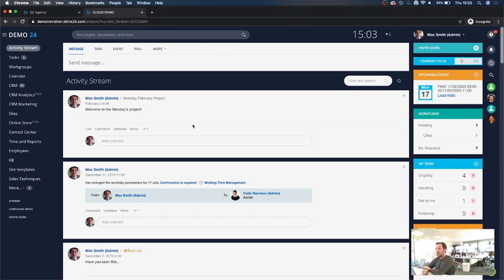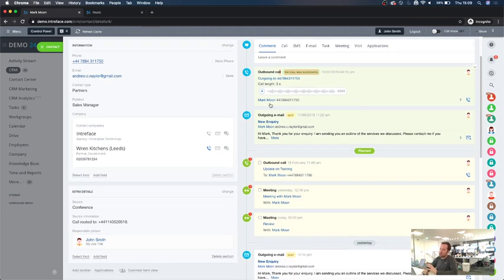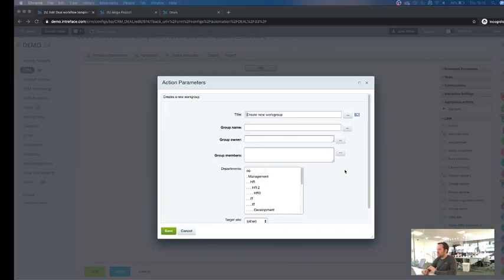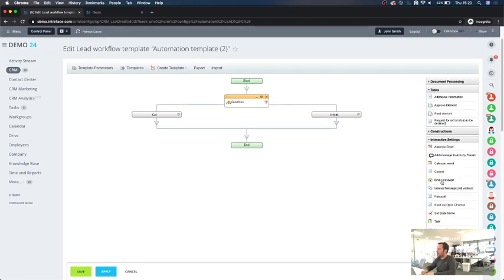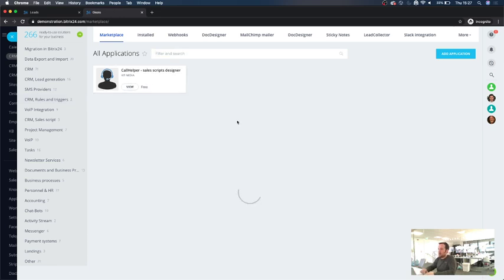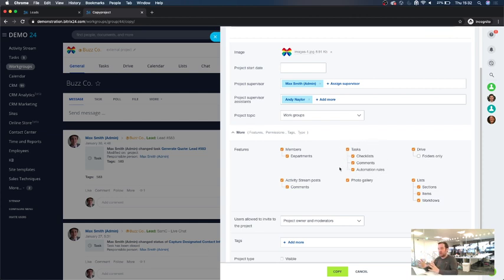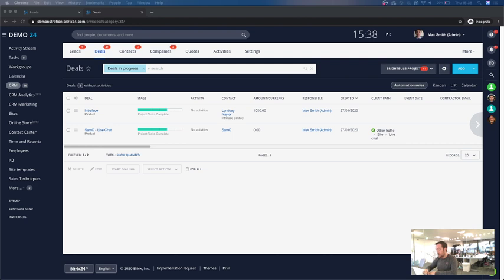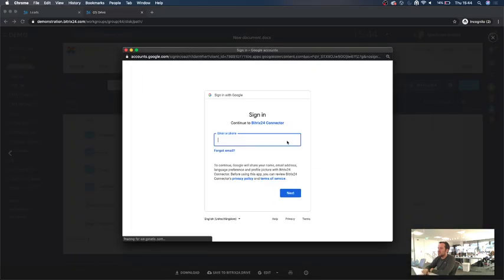Bitrix24 Q&A Session Live Stream